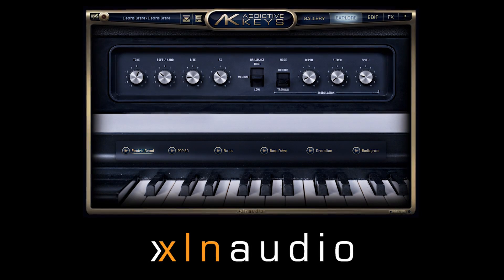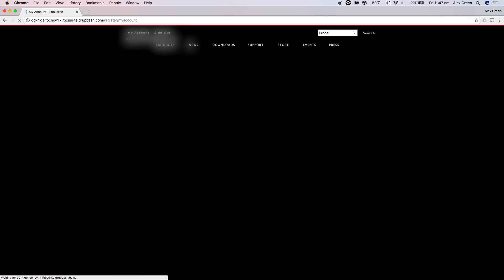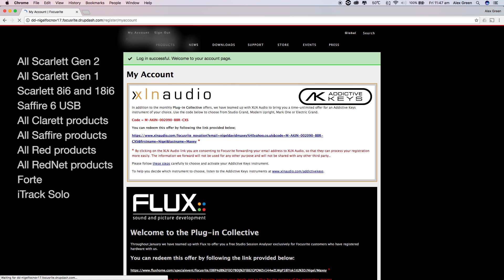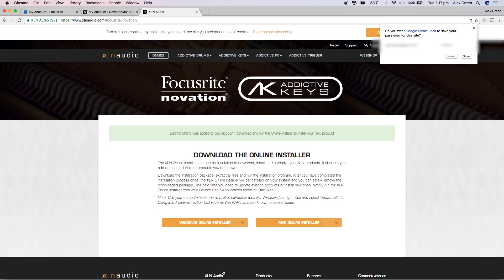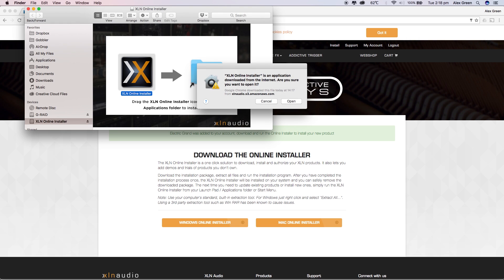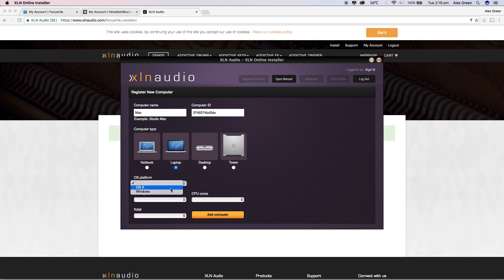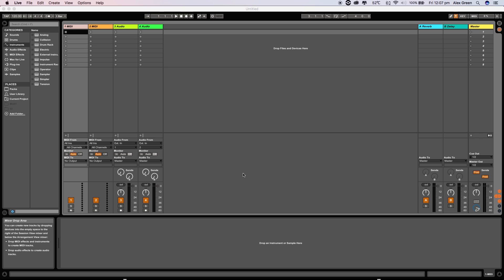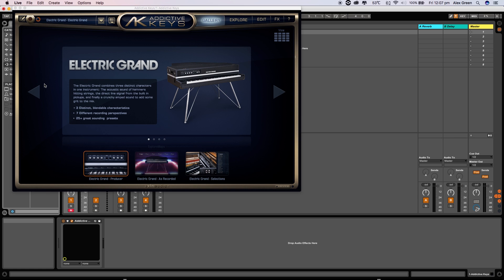Focusrite // XLN Addictive Keys - Getting Started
This video is designed to help you get started with the Addictive Keys virtual instrument from XLN Audio, included for free with all Focusrite audio interfaces.

Available for existing customers as well as new customers, one full license per account enables you to choose one world-class Addictive Keys instrument from Modern Upright, Studio Grand, Electric Grand or Mark One.